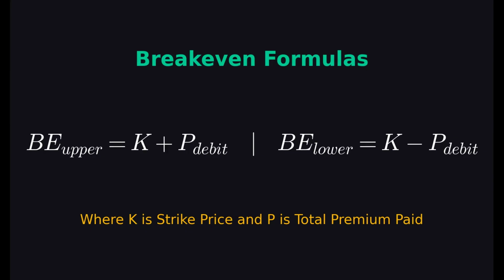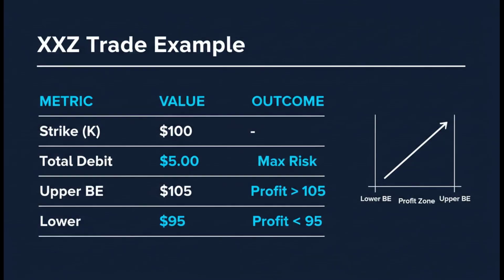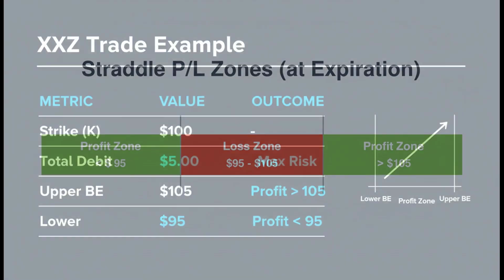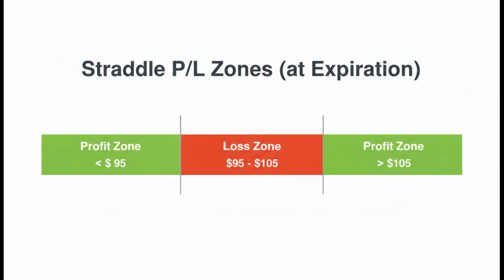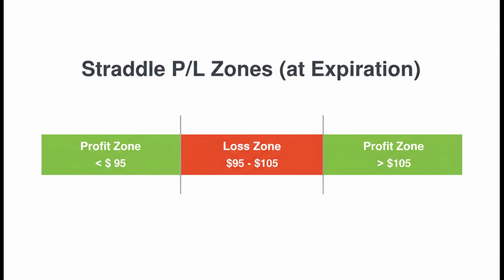Long Straddle: Calculating Breakevens & P/L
Master the Long Straddle options strategy to profit from major volatility, no matter which direction the stock moves!

📌 In this video, you'll learn:
• How to construct a Long Straddle setup
• The formula for calculating breakeven points
• Visualizing the "V" shaped risk profile
• Managing Theta decay and max loss
• How Implied Volatility impacts early profits

📝 Summary:
This tutorial explains how to purchase an ATM Call and Put to create a market-neutral trade with unlimited upside potential. We break down the math behind your cost basis and how to identify the "Loss Zone." Finally, discover how rising volatility can help you exit the trade early for a profit.